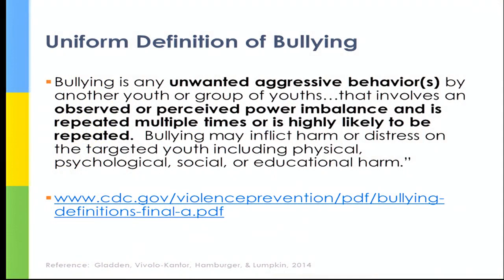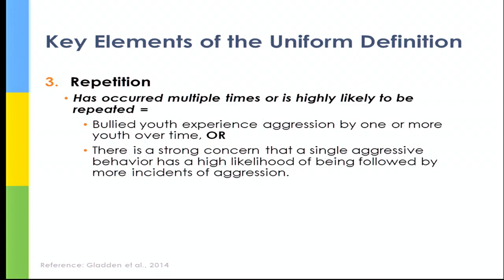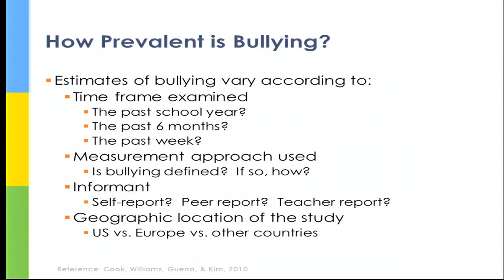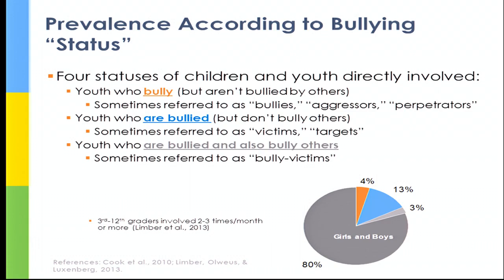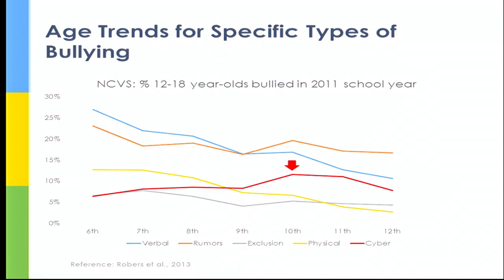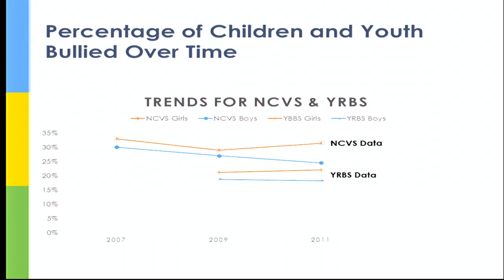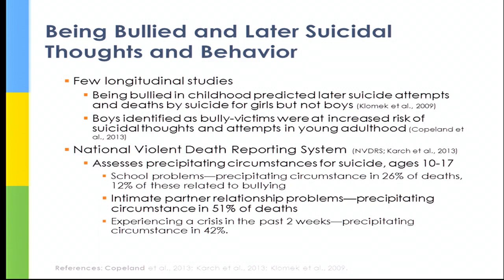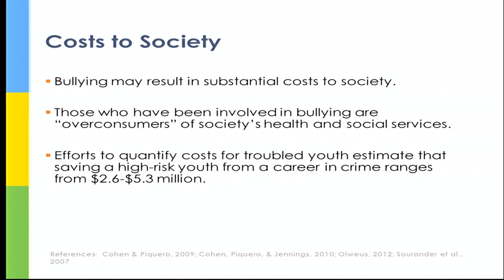4/9 Overview of Bullying and Victimization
Susan Limber, Clemson University